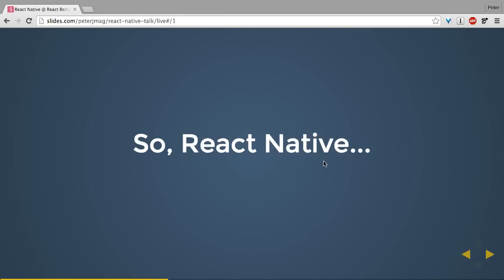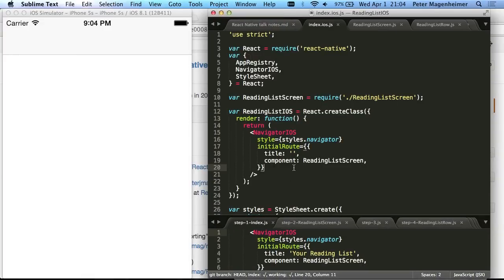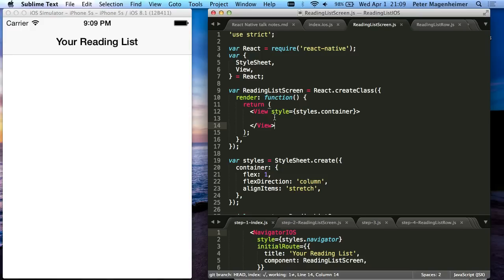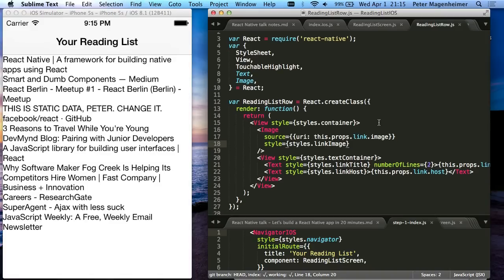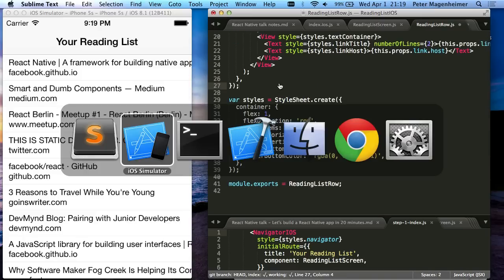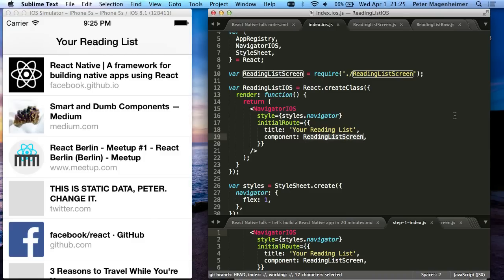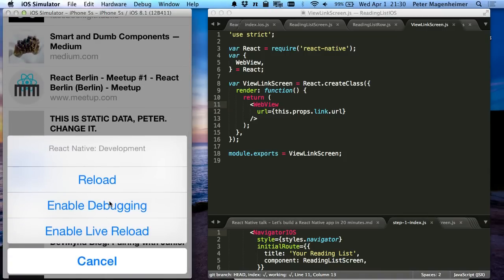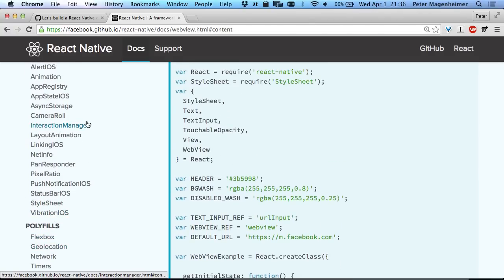Let's build a React Native app in 20 minutes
Peter Magenheimer, front end developer at ResearchGate

In this talk, Peter will attempt to port a not-so-tiny React app to iOS. Live. 6 days after the release of React Native... and with approximately 0 years of previous experience in native mobile development. What could possibly go wrong?